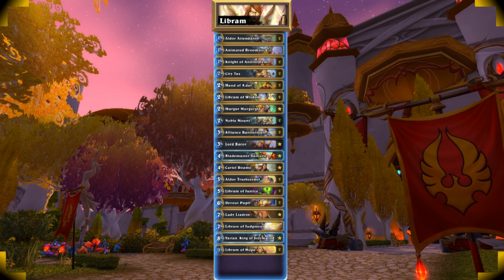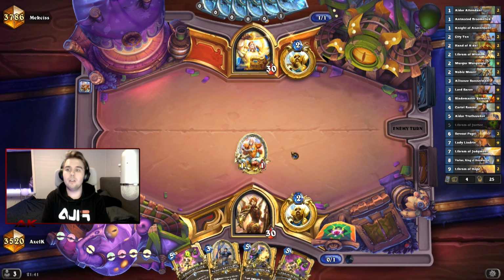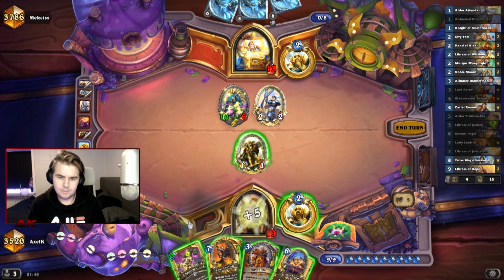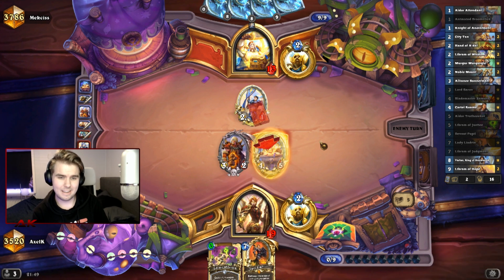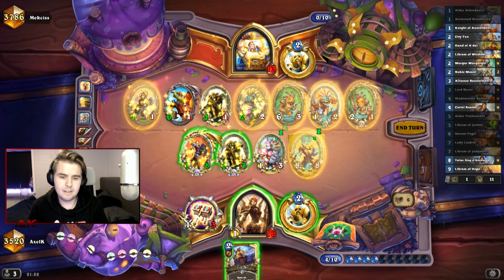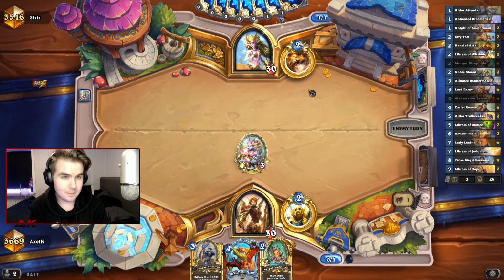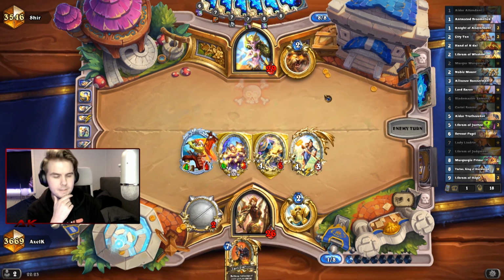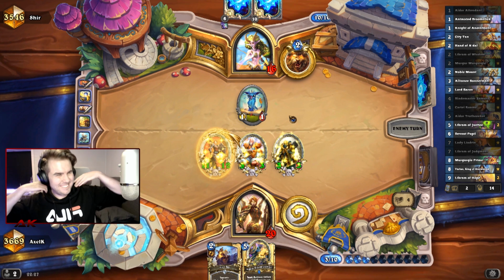Libram Paladin In Legend! - United In Stormwind - Deadmines Mini-Set -Hearthstone 2021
Hello and welcome to my Paladin Deck video in the new hearthstone expansion United in Stormwind
This is my Libram Paladin deck video, hope you enjoy.

I've had a lot of fun with this deck.
It might be the most fun deck in hearthstone in United in stormwind, but time will tell.

You can use this as an Libram Paladin 2021 guide in the United in stormwind expansion.
There are some tips and tricks in the video on how to play Libram paladin to climb to legend.

The games are played in Legend.

I have played this deck ever since the launch of United in stormwind and I think it's one of the best beginner decks if you are serious about becoming a great player.

The games were really easy and I kind of steamrolled my opponents.
two quick wins

I think this is one of the best hearthstone decks in the meta right now!

This hearthstone deck runs a ton of legendries so I wouldn't call it a budget deck.
However I think this is the best deck in united in stormwind so I think you should give it a try!

There are some other great Paladin deck lists out there like Handbuff Paladin, Secret Paladin, questline paladin and even some aggro paladin decks.
But this is the most fun Paladin deck so far.

This deck is really strong and It's my favorite deck at the moment so I hope that it wont get nerfed.

More Paladin 2021

Deck code:

### Libram
# Class: Paladin
# Format: Standard
# Year of the Gryphon
# 2x (1) Aldor Attendant
# 1x (1) Animated Broomstick
# 2x (1) Knight of Anointment
# 2x (2) City Tax
# 2x (2) Hand of A'dal
# 2x (2) Libram of Wisdom
# 1x (2) Murgur Murgurgle
# 2x (2) Noble Mount
# 2x (3) Alliance Bannerman
# 1x (3) Lord Barov
# 1x (4) Blademaster Samuro
# 1x (4) Cariel Roame
# 2x (5) Aldor Truthseeker
# 2x (5) Libram of Justice
# 2x (6) Devout Pupil
# 1x (7) Lady Liadrin
# 1x (7) Libram of Judgment
# 1x (8) Varian, King of Stormwind
# 2x (9) Libram of Hope